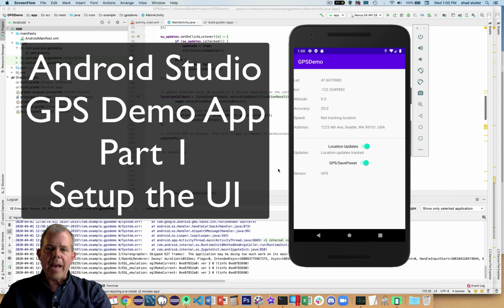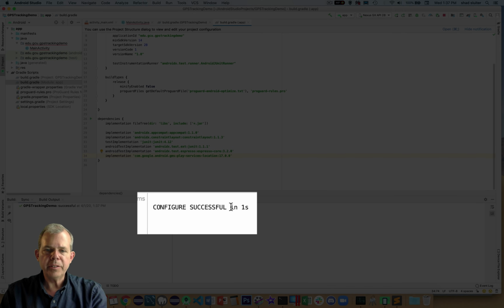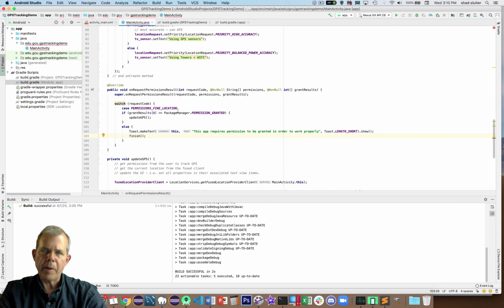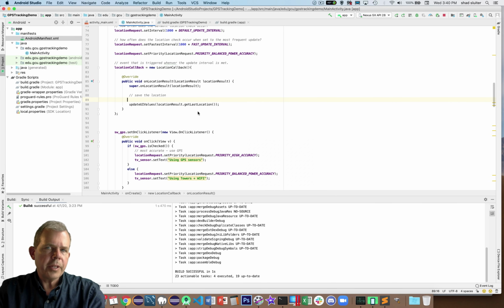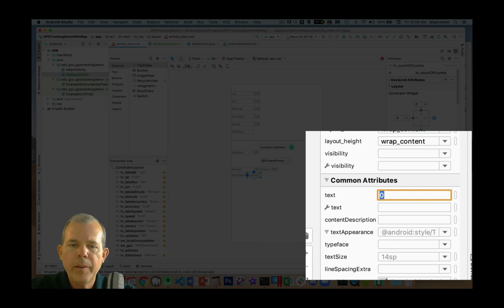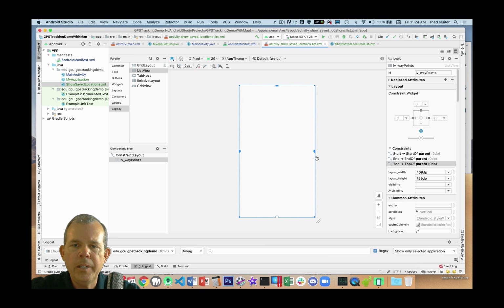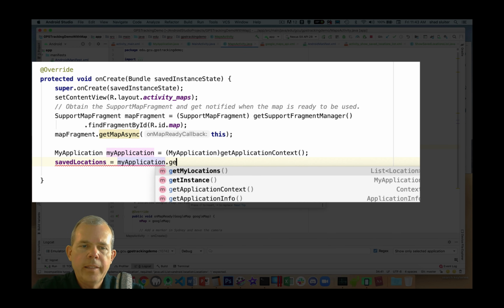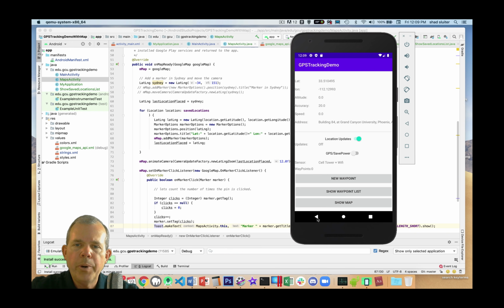Android Studio Tutorial - Build a GPS App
Learn how to create a GPS Android App. You will learn how to use FusedLocationProviderClient, Google Play services, Location Provider, and other parts of a GPS-aware application.